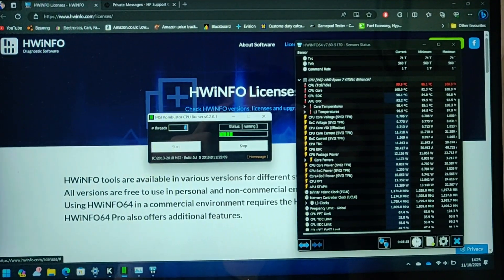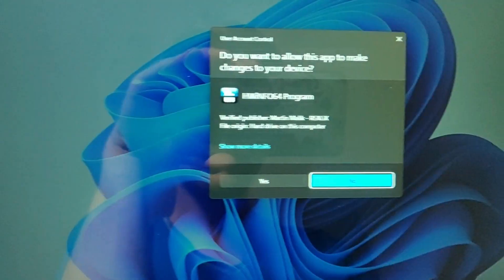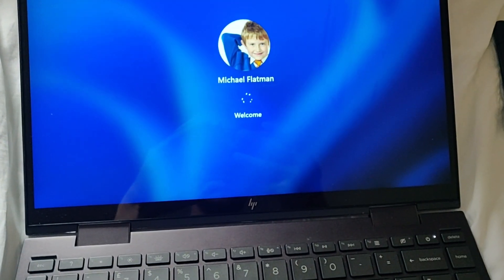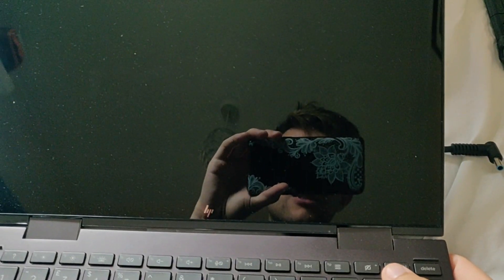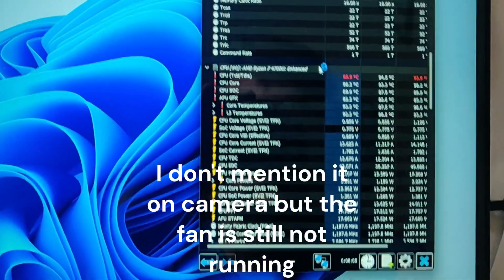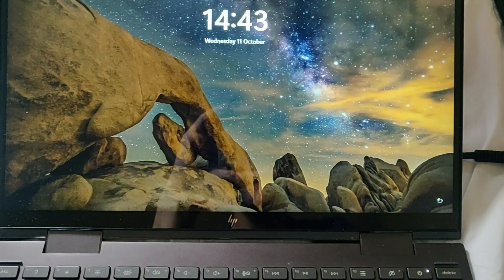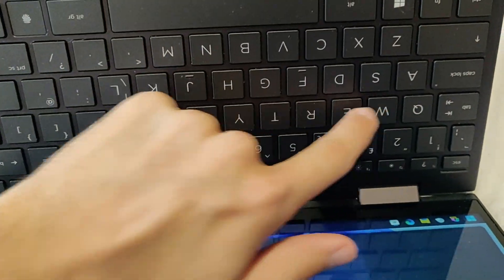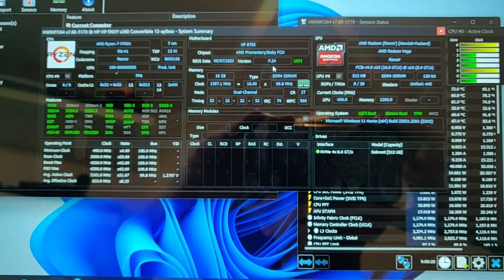HP BIOS Fan bug - but worse [fixed in F25]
HP Envy x360 ay0009na
AMD R7 4700u

0:00 - Skin temperature not reporting
0:35 - putting to sleep?
1:08 - hibernate, still not working.
3:06 - Restarting
4:00 - Still at 100c with no fan
5:09 - Force shutdown
6:50 - Still no temp sensor and no fan.
7:24 - Enter bios to see if fan runs in BIOS
7:45 - Fan off in BIOS
8:14 - Fan test in BIOS to prove fan works
9:05 - Trying HP Methods to fix BIOS Force shutdown
10:54 - No fan, no sensor.
11:02 - CMOS Reset
12:23 - Still no fan running despite machine very hot
12:39 - BIOS Recovery
13:47 - Fans running at 100% during BIOS Recovery
14:37 - BIOS Verification completes
16:48 - Still no temperature sensor
17:27 - Still on F24 BIOS
18:06 - Skin temperature sensor all connected and present
18:21 - Removing battery
19:29 - CMOS reset successful
19:38 - Fan running!!
20:38 - Still F24 BIOS
20:45 - Skin temperature reporting!
21:05 - Clean the laptop insides slightly
21:40 - Skin temperature sensor still working

Please can we get this fixed HP! Every BIOS update that claims to 'Improve System Stability' seems to ruin it.